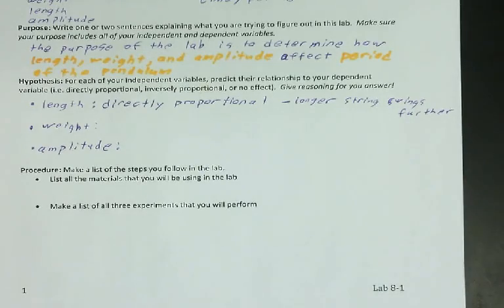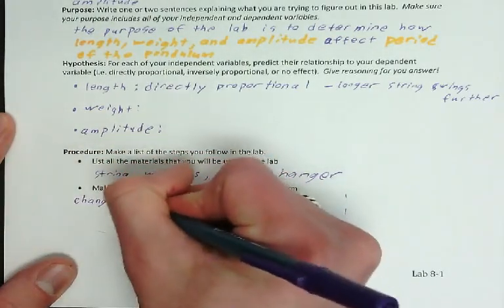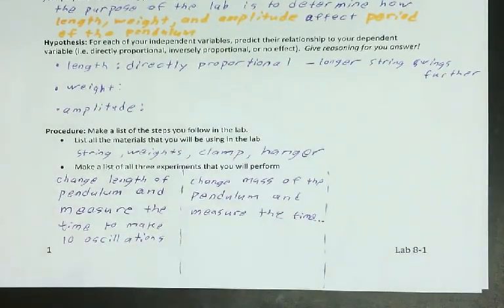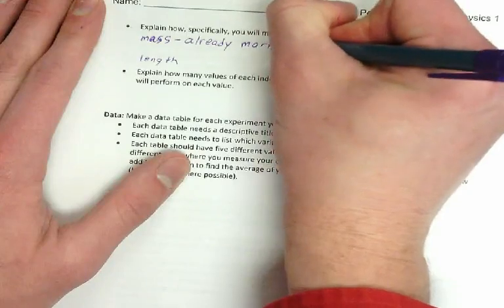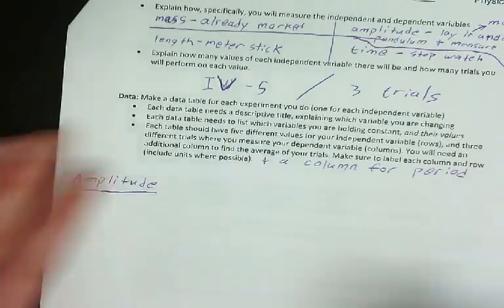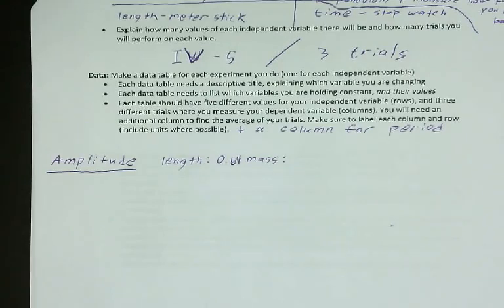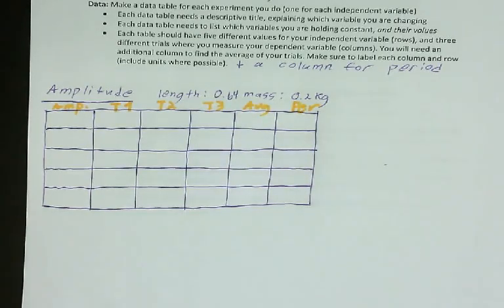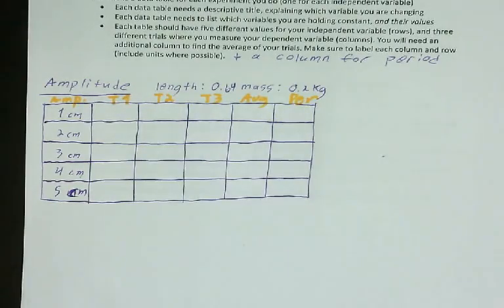Physics 1 - SHM and Waves - Lab 1a: Pendulum Lab - Part 2 (Procedure and Data Table)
Mr. B goes over the second part of the pendulum lab